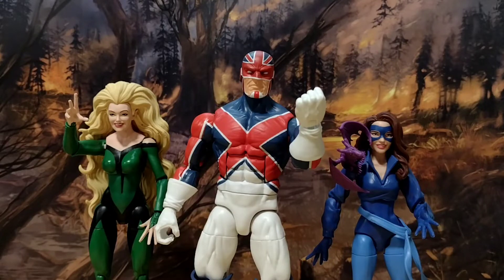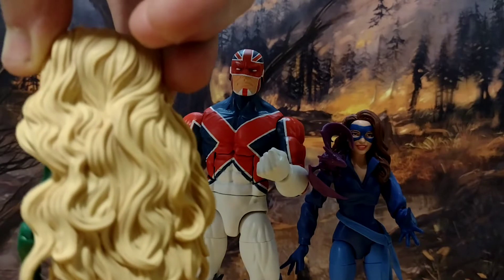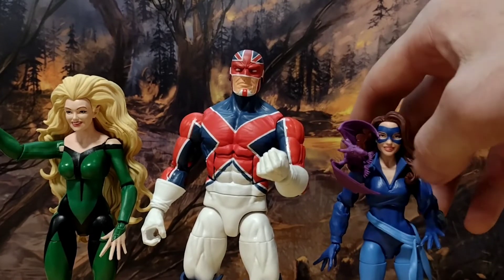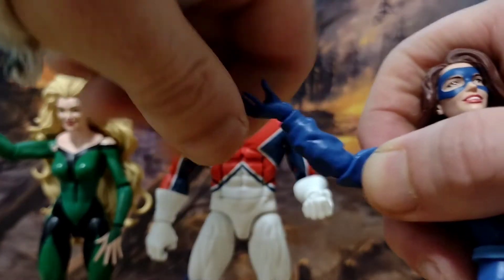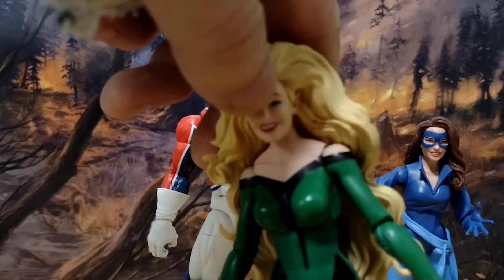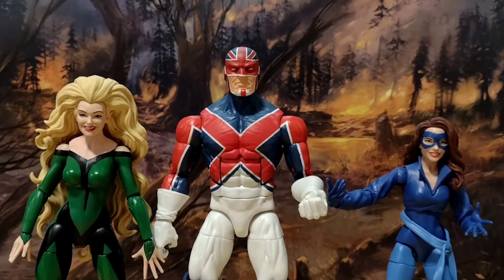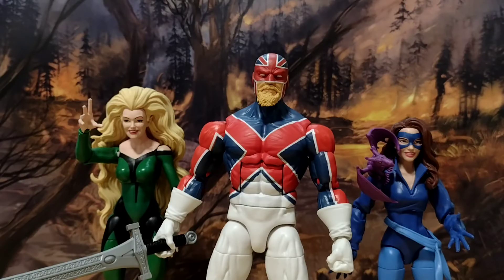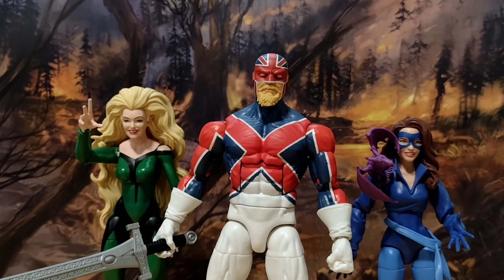Marvel Legends Excalibur Three Pack Review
Join us today as we review the Marvel Legends Excalibur Three Pack!